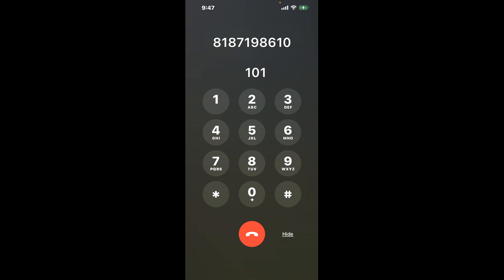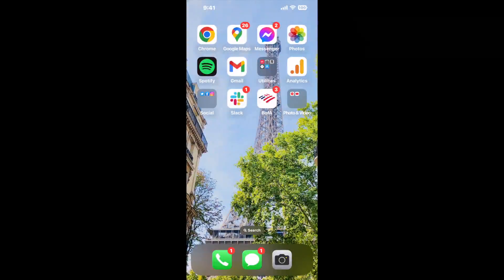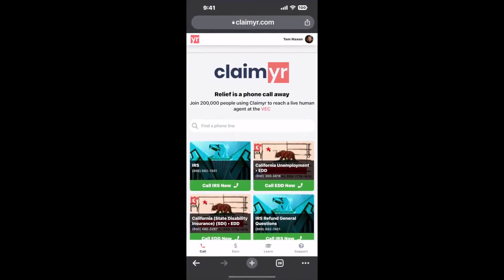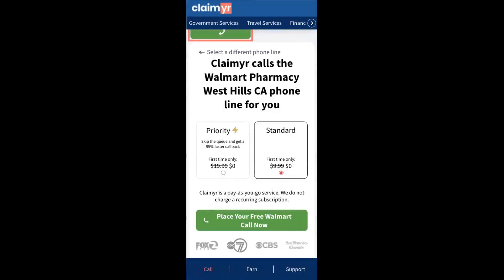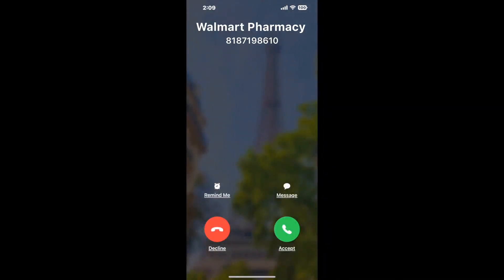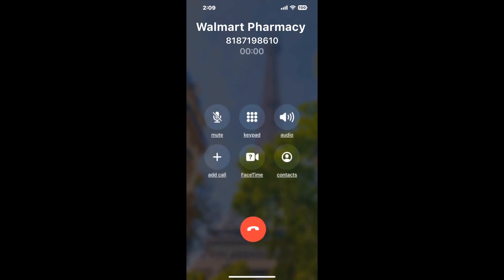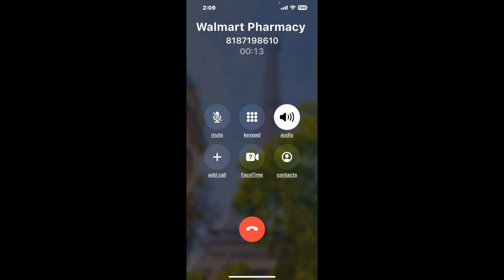Walmart Pharmacy West Hills CA Phone Number - How To Reach A Live Person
Walmart Pharmacy West Hills CA Phone Number Update - how to call Walmart Pharmacy West Hills CA and get a live human agent on the phone.

    How can I speak to a live person at Walmart Pharmacy West Hills CA?

    There are two methods to reach a live person:

    - 1.) by calling manually over and over again, get on a long hold, and then hope the call doesn't drop -- and I'll show you how to do that,
- 2.) use a calling tool that dials for you, stays on hold, and forwards a call to your phone number when an agent is on the line. (RECOMMENDED)

    - **Step 2**: select/search for "Walmart Pharmacy West Hills CA "
    - **Step 4**: kick back, relax, and wait for your phone to ring with a Walmart Pharmacy West Hills CA agent on the line!

    What is the best time to call Walmart Pharmacy West Hills CA ?

    The best time to call Walmart Pharmacy West Hills CA  is Wednesday and Thursday afternoons. ⚠️**WARNING**⚠️: please beware that you often need to dedicate an entire day to dialing over and over **just to get on hold**. Also, Walmart Pharmacy West Hills CA is notorious for *dropping calls even when you finally do get on hold*! So if you decide to start calling mid-week, due to excessive call volume, you may not be able to reach an agent until the following week or longer.

If you don't consider calling Walmart Pharmacy West Hills CA a full-time profession, consider using a calling tool such as Claimyr to guarantee a callback with an agent on the line with zero hold time.